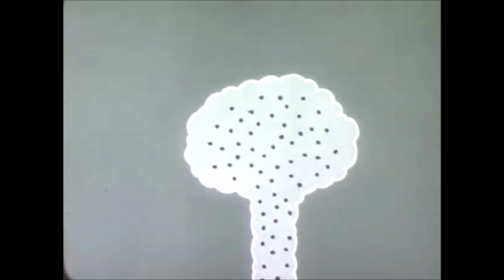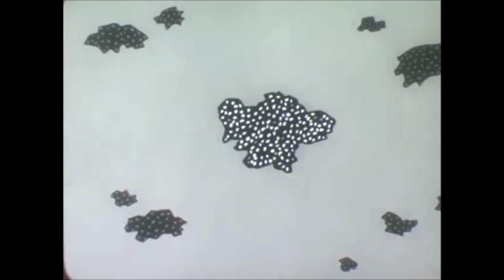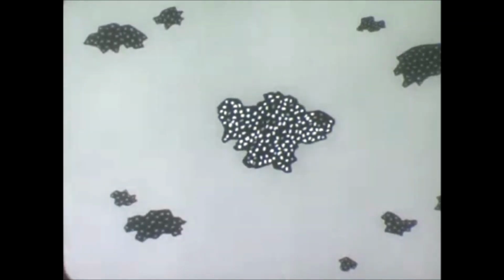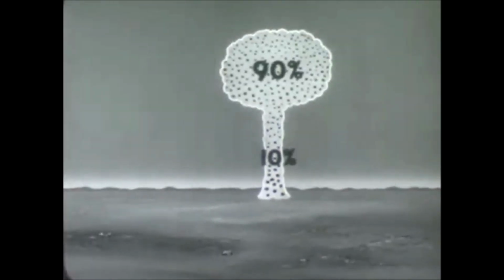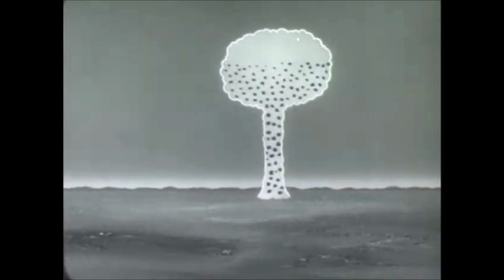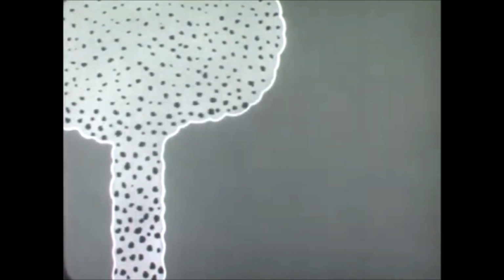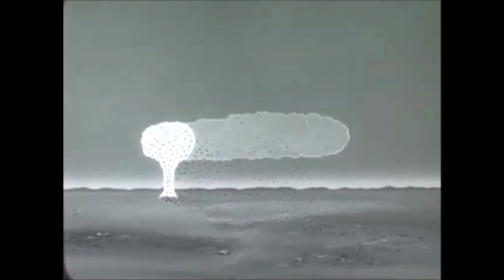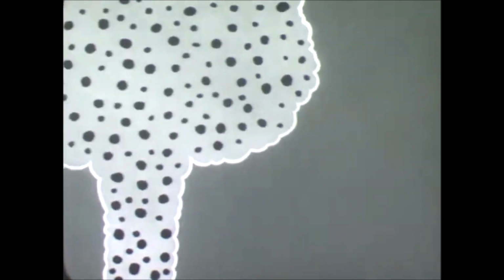Retrofuturismo: La Ricaduta Radiattiva (Audio Digitally Remastered)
cos'è la ricaduta radioattiva?
Perchè è cosi pericolosa?

Audio rimasterizzato presso lo studio "the poacher of carbonara Ticino" Milano